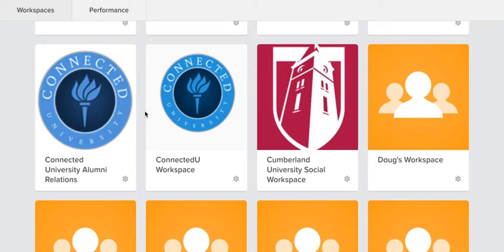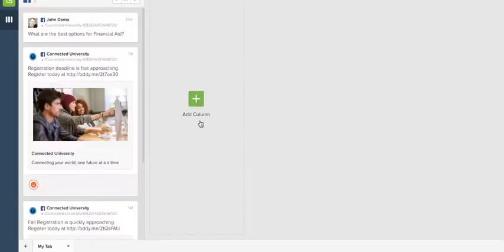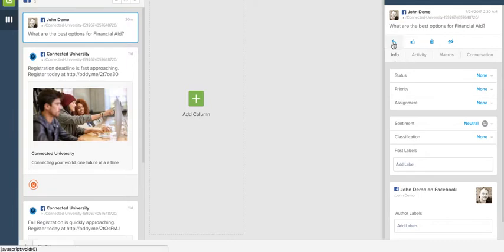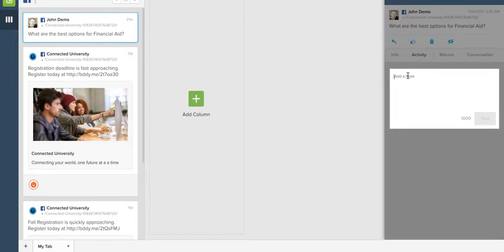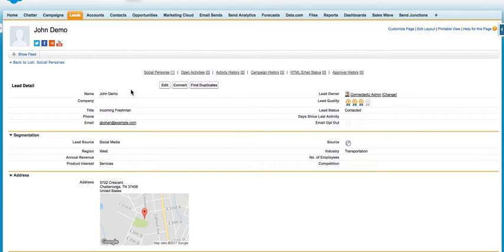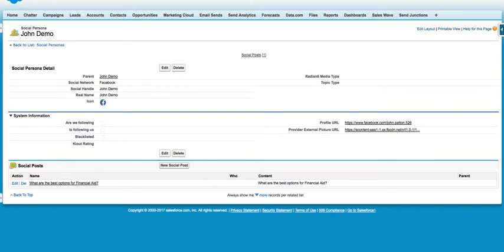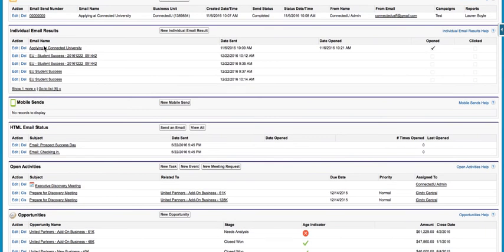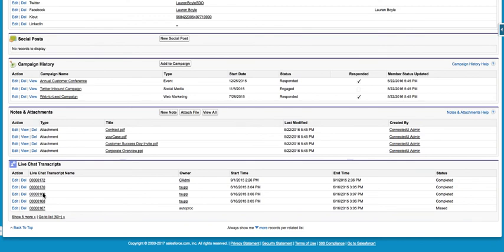Salesforce Social Studio's Connection to Salesforce CRM